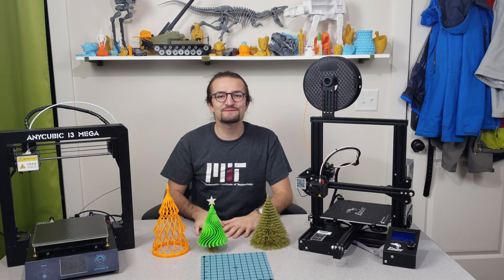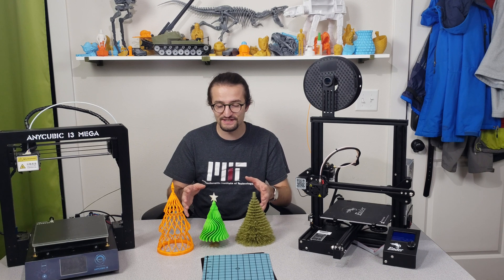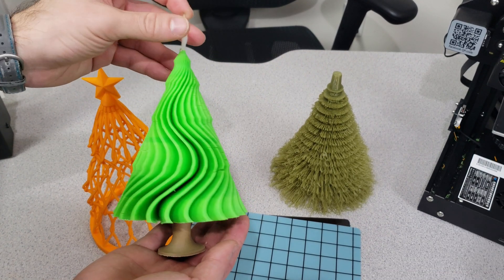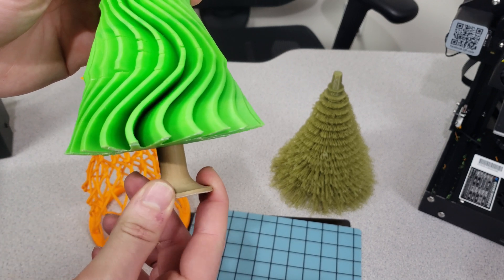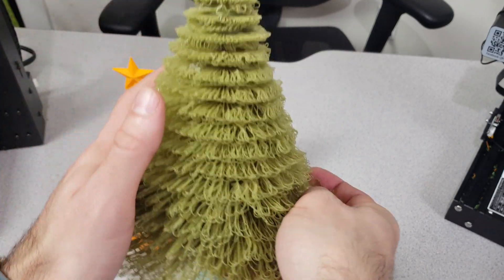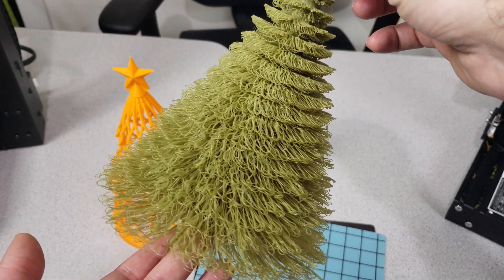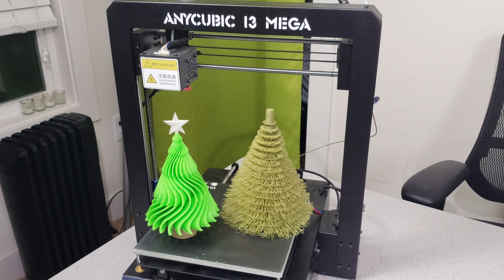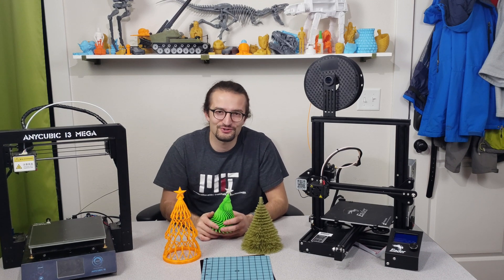3D Print your Christmas Trees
3D Print your Christmas Trees

Hello everyone, here is a special episode for Christmas trees. People are awesome and there are lovely tree designs out there. But which one to print? Here is my video to show you the best 3D printable Christmas trees.

These trees are printed with Anycubic i3 Mega and Creality Ender 3.